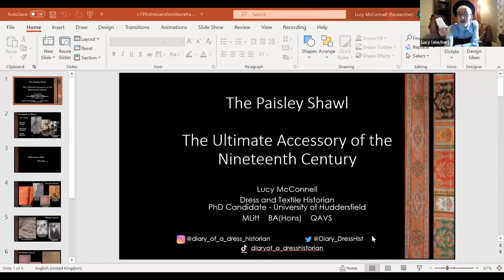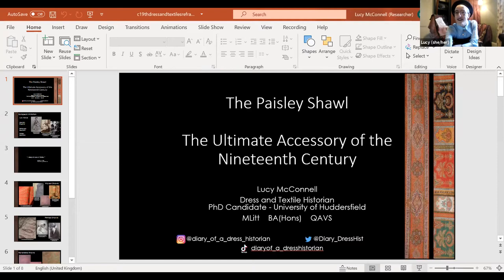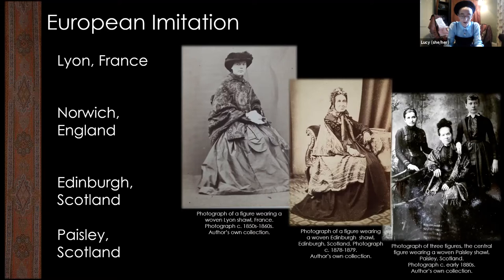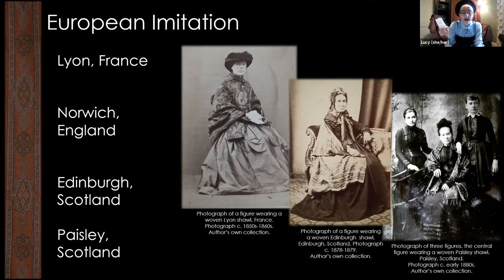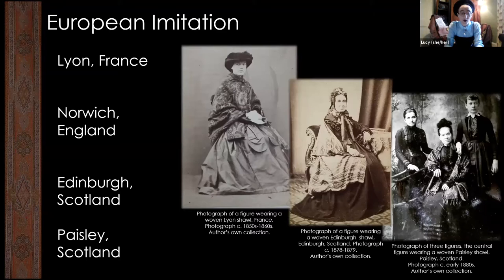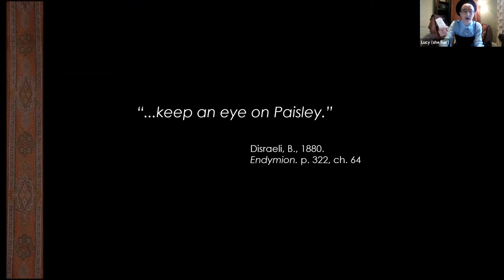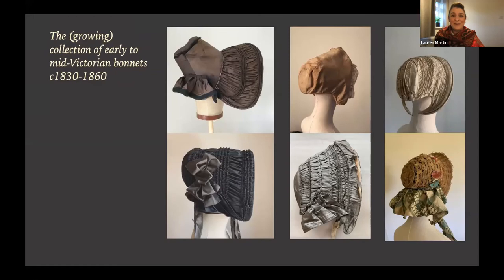Welcome to the recording of our Tenth "At Home" - 31st October 2021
0:00 Introduction
Our speakers for this event are:

0:43 Lucy McConnell- "The Paisley Shawl, the Ultimate Accessory of the 19th Century"

The Paisley shawl was one of the most recognisable accessories in western fashion through the nineteenth century. Though originally produced in Kashmir India, the pine pattern shawl, as it was then known in the west, would soon become imitated by several centres in Europe in the late eighteenth century before its arrival on Paisley’s looms in 1805.
What we know today as the Paisley shawl reveals much about Victorian society in a plethora of ways. In this presentation Lucy will explore the history of the pine pattern shawl in European fashion through undertaking interactive evaluation of surviving examples of shawls created in Paisley, Scotland, from the collections of the Sma’ Shot Cottages, and from within her own personal collection. Through examining the material cultures imbued within extant shawls, Lucy will seek to analyse the role of Paisley’s weavers in the global fashion phenomenon that was the Paisley shawl.

Lucy, a Dress and Textile Historian with specialisms in textiles produced in Paisley, Scotland in the 18th and 19th centuries, and the British government's Utility Clothing Scheme during the Second World War, is currently undertaking her PhD with the University of Huddersfield. Within her research Lucy seeks to unearth the hidden histories of individuals and groups involved in the manufacture and sale of garments and textiles, through exploring the social, cultural, political, economic and technological histories within the written record and imbued in material cultures of extant objects.

20:37 Robyne Calvert- "An Artistic Fan in Victorian Society"

"This Work of Art was formed by a lady of exalted rank (since deceased)." This rather enigmatic statement is from a 1910 Sotheby’s catalogue and refers to an autograph fan which was auctioned as part of a sale of “A Magnificent Collection of Autograph Letters and Historical Documents, the Property of a Gentleman.” The wooden brisé fan—that is, a fan made only of blades (also referred to as leaves), with no mount—was hand-painted with small illustrations, and/or signatures, however Sotheby’s does not reproduce it, but included a list of illustrious Victorians, mostly artists and musicians, who autographed the object c.1895.

In 1911, a photograph of one completed side was published in the Sketch Magazine; a close inspection reveals that the blades have been autographed and decorated by prominent Victorian artists and musicians, including Whistler himself. The Sketch note states that the fan was “made by Walter Crane,” and owned by Ernest Brown & Phillips, operators of the Leicester Gallery. The “exalted lady” was obviously someone who moved in prominent artistic circles. This paper will present research to date on the Crane Fan, examining it as a document of an impressive web of Victorians circa 1895, one in which notable Aesthetes from across the spectrum of the arts moved around one particular patron who had the connections—and friendships—to form this extraordinary item.

Dr Robyne Calvert is a Cultural Historian with research interests focused on the history of art, architecture and design in Britain. She has researched and lectured in heritage, architecture and design history and theory at Glasgow School of Art; and is also a visiting lecturer in dress history at the University of Glasgow.  She is currently completing a new history of the Mackintosh Building at GSA, to be published by Yale University Press in 2022.

43:30 Lauren Martin- "The early-Victorian Bonnet: Makers, Methods and Materials"

Since purchasing an 1830s drawn bonnet a few years back, I have been steadily adding to my collection of extant bonnets that date from the period 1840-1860. The focus of my research is on the construction of the bonnets themselves, rather than the wearer or owner. In this session I plan to share a little bit of what I’ve learned so far, and what I hope the other bonnets can tell me too.

Lauren Martin is a theatrical milliner and independent researcher, based in Nottingham, UK. In addition to making hats and headwear, she also lectures on the BA(Hons) Costume Design and Making course at Nottingham Trent University. In 2021 she completed an MA by research at the University of Huddersfield, on the topic of milliners and millinery in the 1830s.

1:05:07 Museum 5 Minutes- Grace Evans, Keeper of Costume at Chertsey Museum

In her presentation: Fashioning a Century; an Introduction to the 19th Century Dress holdings of The Olive Matthews Collection, Chertsey Museum. Grace Evans will give a brief overview of an important group of 19th century pieces. These form part of the Olive Matthews Collection of Dress, which consists of over 6,000 items dating from c.1600 to the present. The introduction will outline the collection’s 19th century holdings, focusing in on significant highlights.

1:17:00 Closing